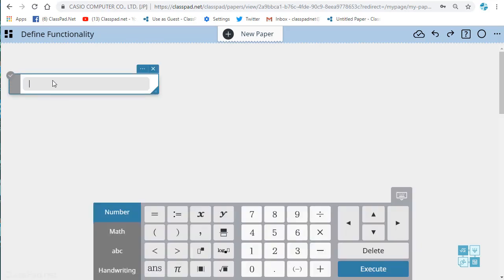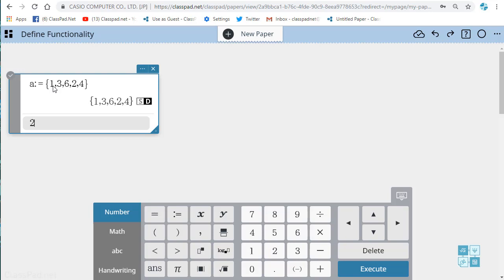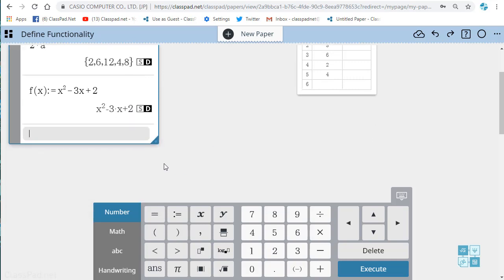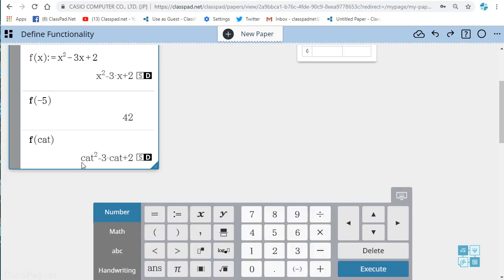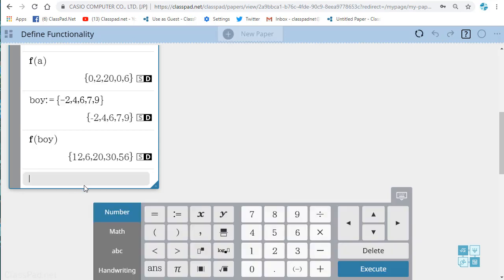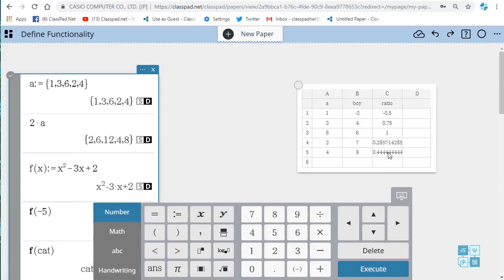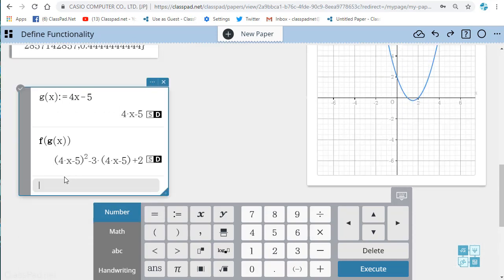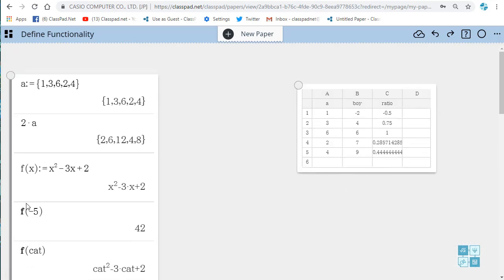Using the Define := Functionality (Define functions, lists, etc)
You can define functions, lists, etc. in ClassPad.net and use them throughout your paper. This allows you to explore things like composition, graphing, evaluating functions, statistics, and much more due to the interconnectedness of ClassPad.net. This video shows you the basics of using the define functionality.